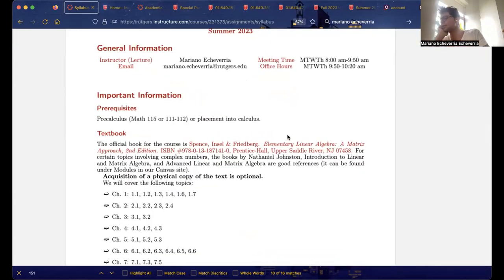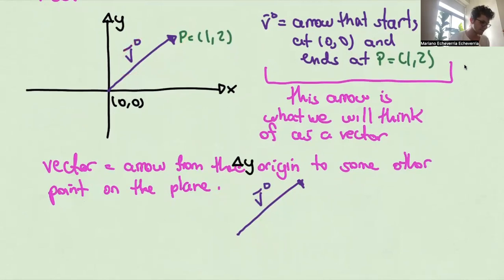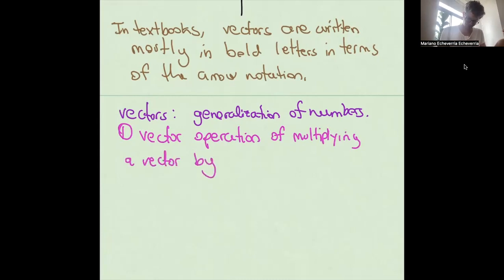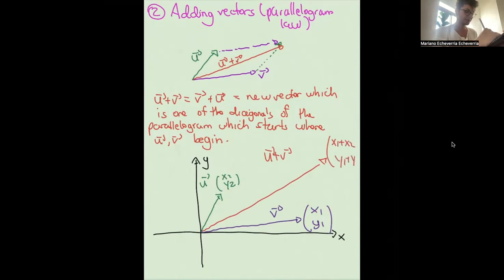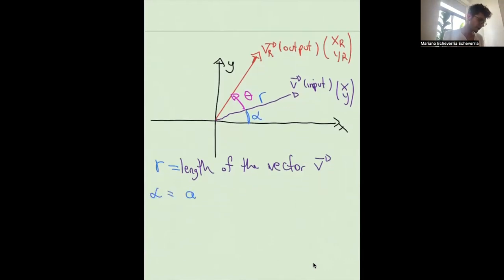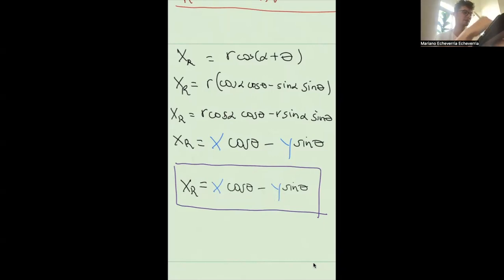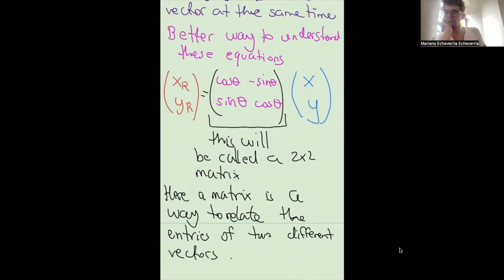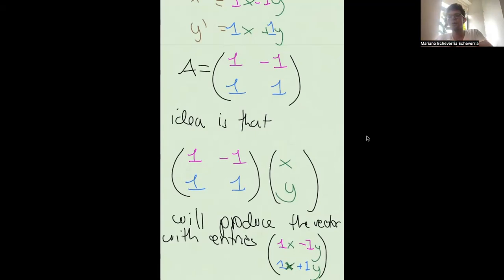L1 intro linear alg